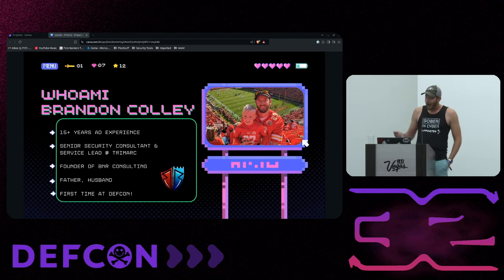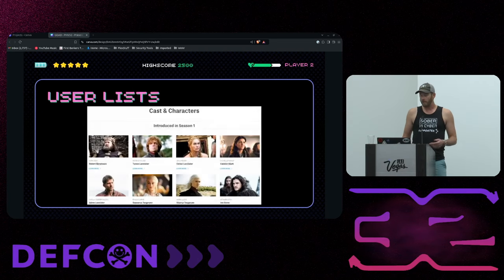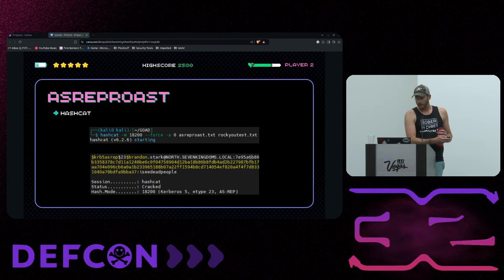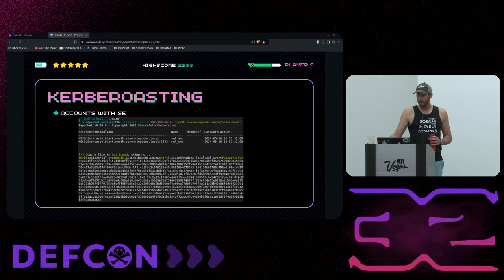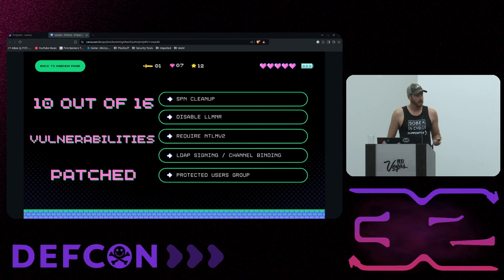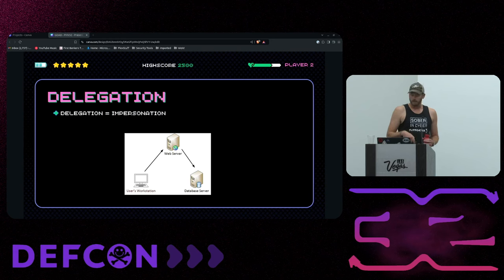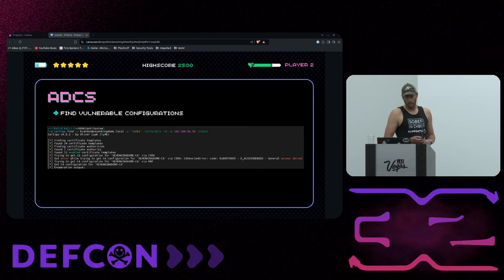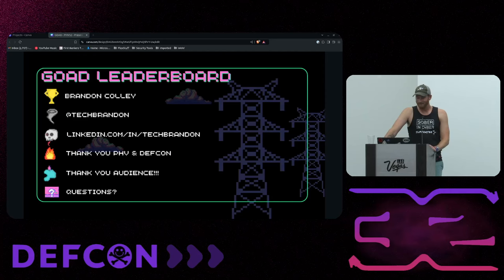DEF CON 32 - Winning the Game of Active Directory - Brandon Colley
The Game Of Active Directory (GOAD) is a prebuilt vulnerable Active Directory (AD) environment primarily created for pentesters. Touting over 30 methods of attack, GOAD offers multiple paths to full AD takeover. But is that really how you win the game? Regardless of color, as security professions our goal should be to better secure environments. This talk walks through AD attack strategies, exploiting misconfigurations that ultimately pwn AD. Mitigations for these attacks are discussed and implemented, showcasing how they stop common attacks. Implementing these protections in your environment is truly how you win the Game Of Active Directory.